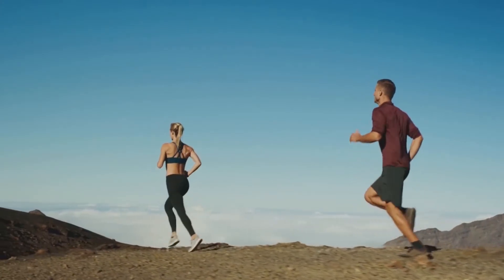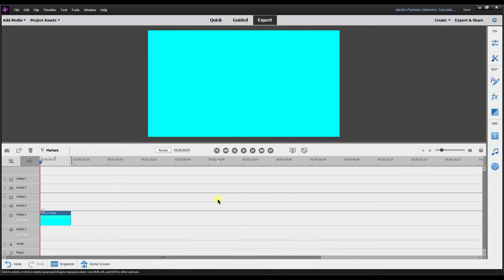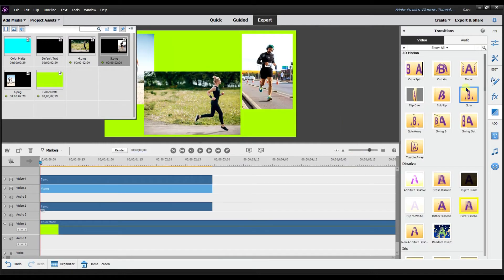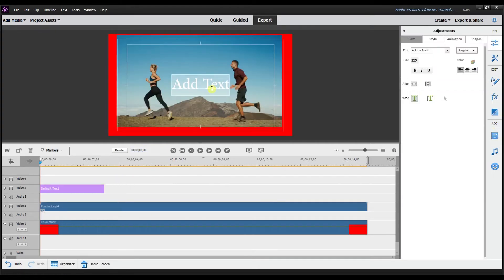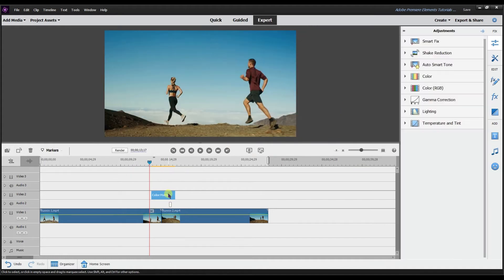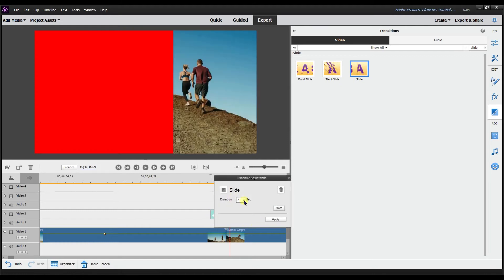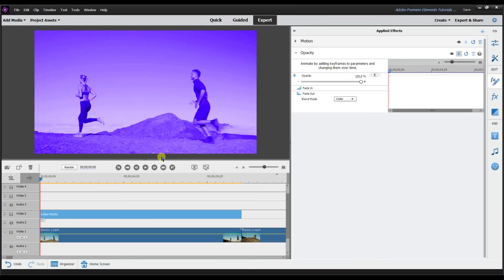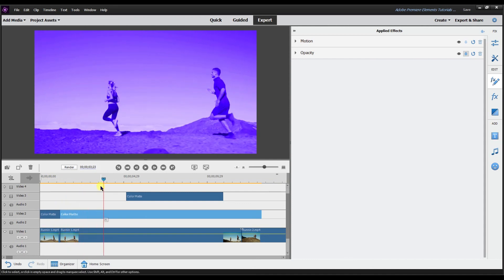Five Ways to change Colors in Adobe Premiere Elements - Color Matte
Learn how to add some color to your videos and five ways to change colors in Adobe Premiere elements (Color Matte). Modify that black background color in Premiere Elements with Color Matte.

⌚TIMESTAMPS ⌚
00:00 - INTRO
00:20 - How to add a Color Matte in Adobe Premiere Elements
01:21 - 1. Text on Color Background
01:59 - 2. Pictures on Color Background
03:08 - 3. Video Background / Border on Color Background
04:44 - 4. COLOR TRANSITIONS in Adobe Premiere Elements!
07:50 - 5. The coolest way to use Color Matte IMO 😎

TubeBuddy is the main tool that I use to manage the backend of my YouTube channel. It has been a huge lifesaver when it comes to time management and properly optimizing my channel. They have tons of free tools you can check out right here!

📹 Next Recommended Videos:
5 Ways to use Keyframes in Adobe Premiere Elements - Beginners Tutorial